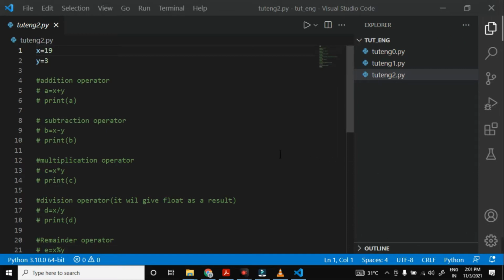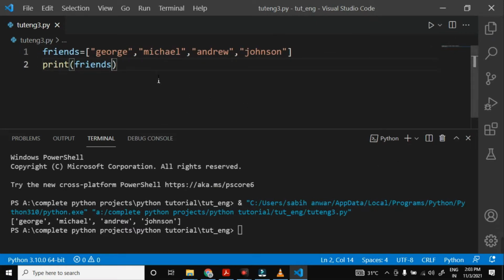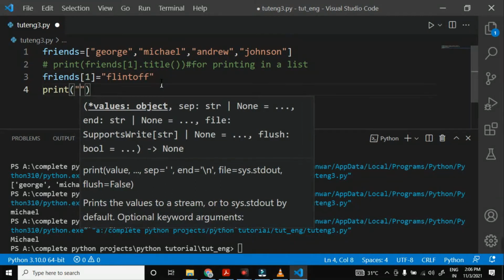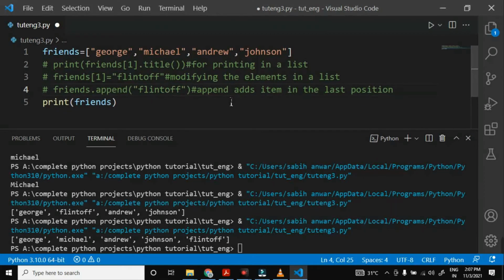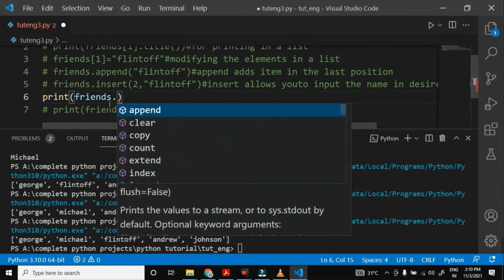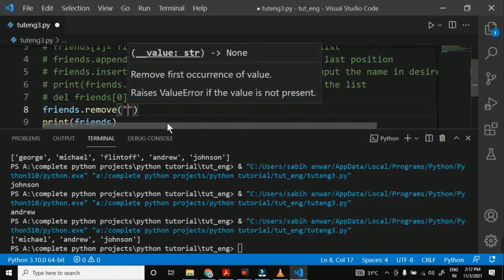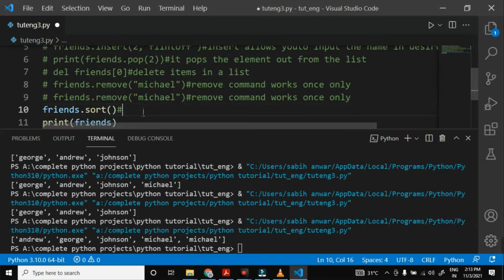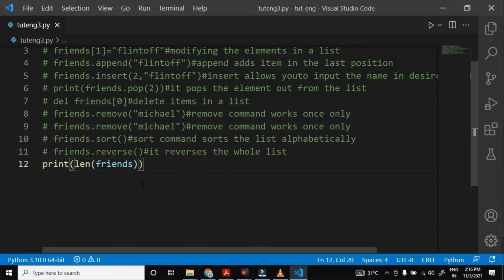Working with lists in python in English : Python tutorial .#4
This video shows you about every function in a list and how to work with a list.
Here you will get the codings related to this video...